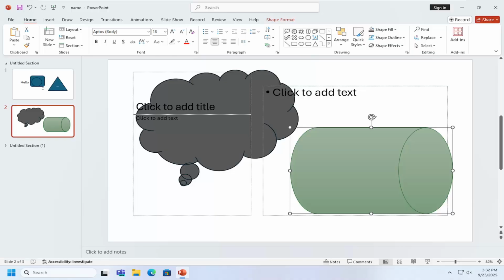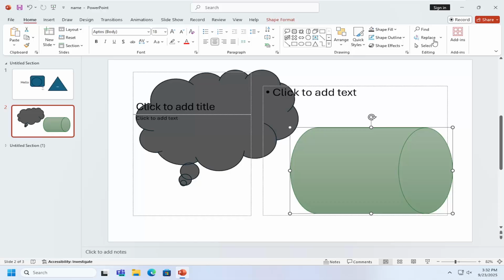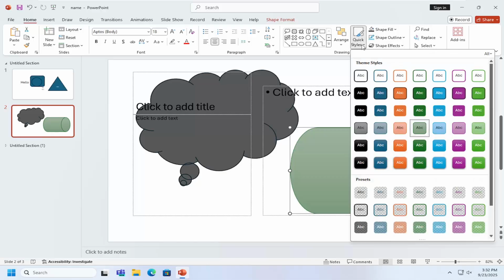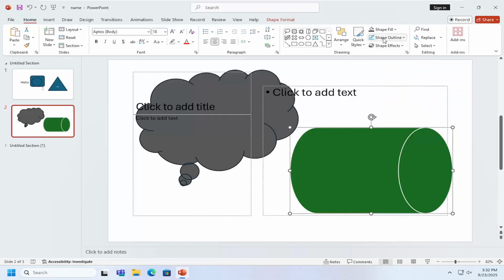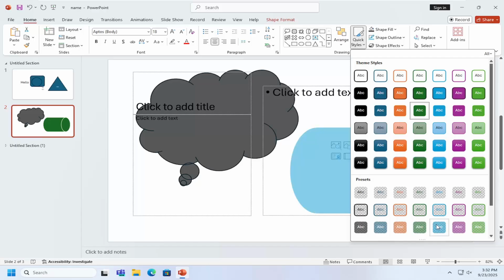PowerPoint: How to Change Theme Colors in Microsoft PowerPoint - Customize Theme Colors